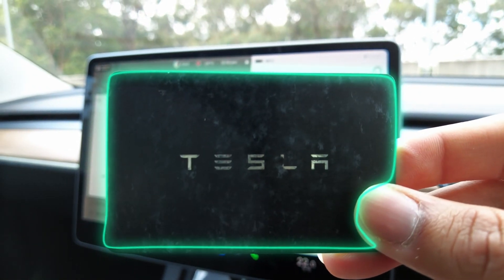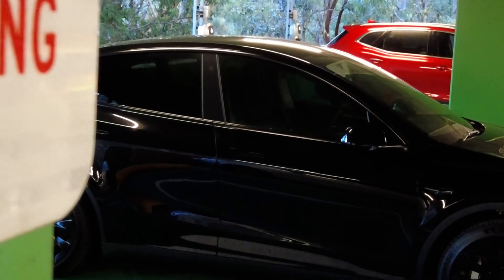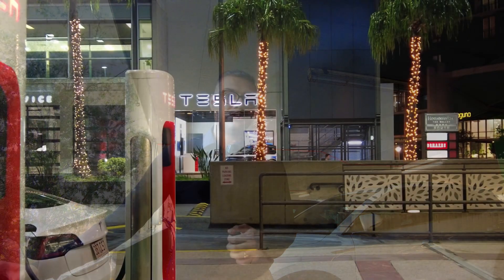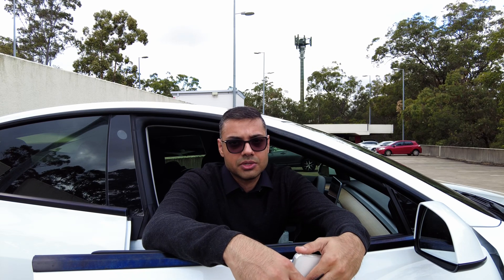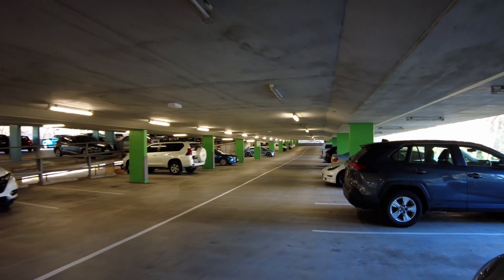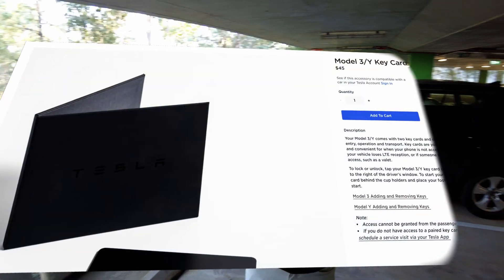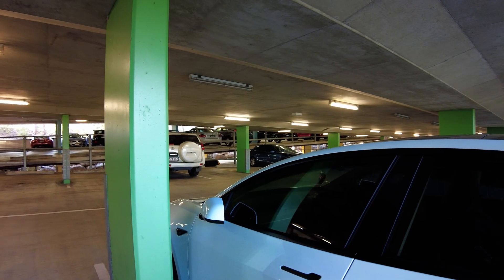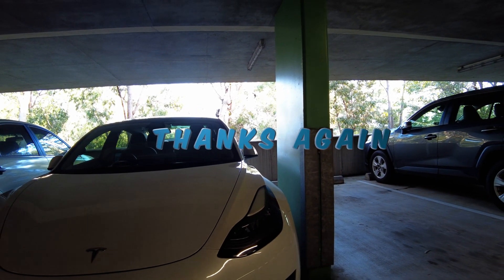How Tesla Model 3 Key Card works- Quick Series Know your Tesla.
In this series of short videos I will be discussing various aspects/ feature of Tesla Model 3 and Model Y, along with tips and tricks to make the most out of the experience of driving a Tesla.

This Video covers the Importance of Key Card of Model 3 or Tesla model Y.